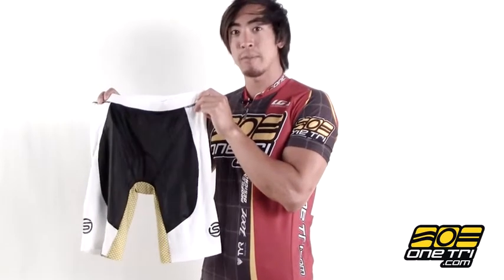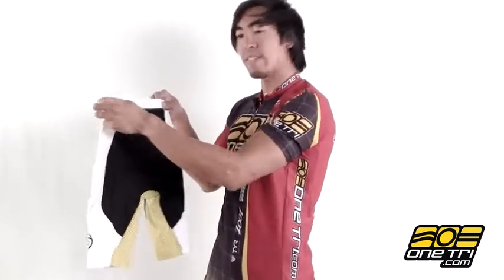Skins TRI400 Compression Tri Shorts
Based on 400 key fitting points, the SKINS TRI400 range is cut for comfort while swimming, cycling and running.

Dynamic gradient compression helps accelerate your blood flow to get more oxygen to your active muscles. Increased circulation also helps reduce lactic acid build-up so you can compete hard in each stage and have less pain when it's all over.

Using Elastic Interface Technology, the ultra-lightweight TRI400 chamois is designed specifically for triathletes looking for maximum comfort and performance.

Strategically placed carbon-infused fabric panels between the thighs mean less chafing, more comfort and a better performance during the final stage of the race. Available now at OneTri.com